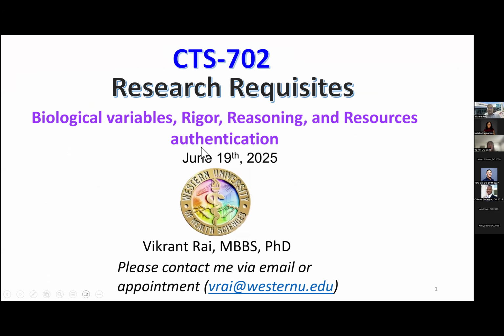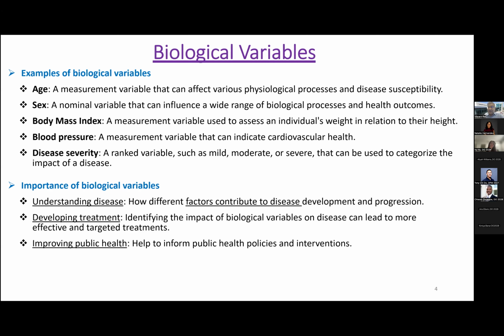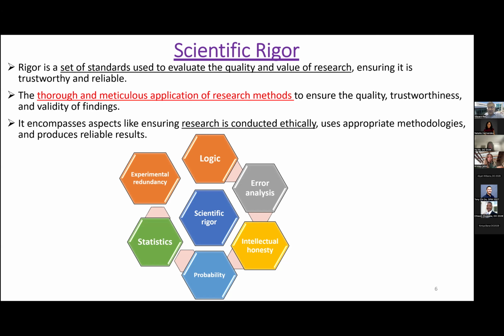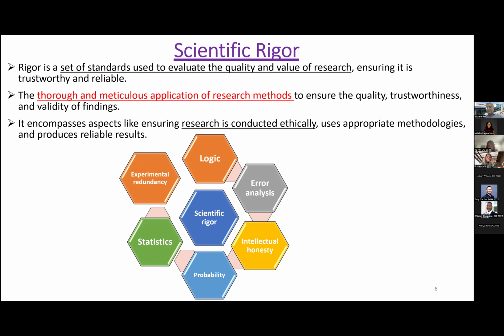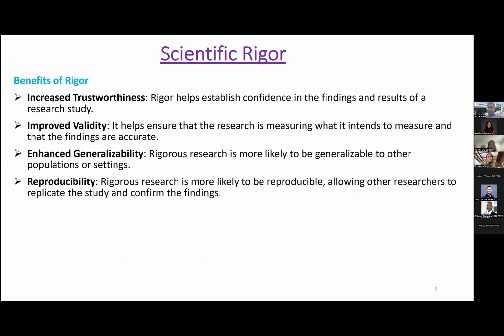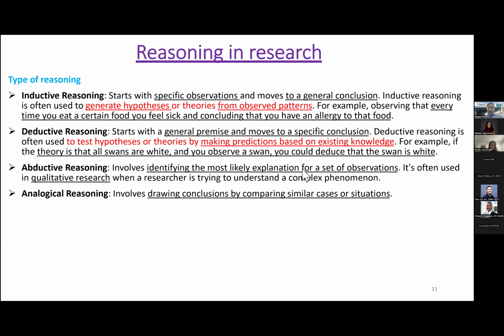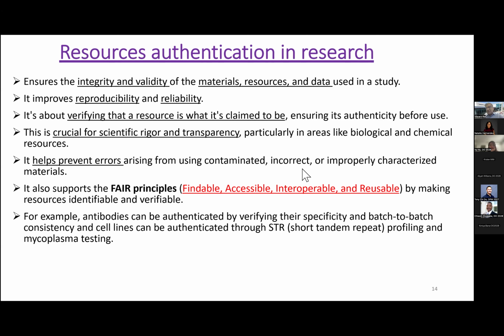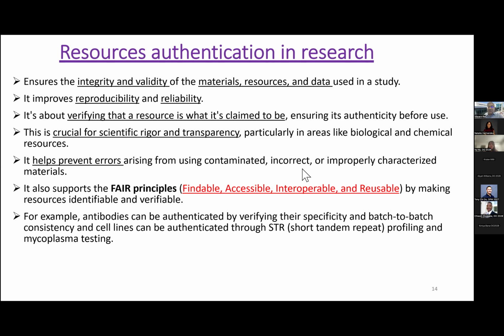CTS 702 Lecture with Dr. Rai 6/18/2025